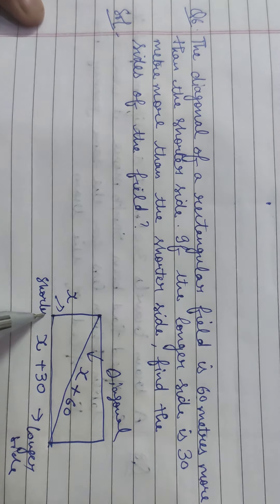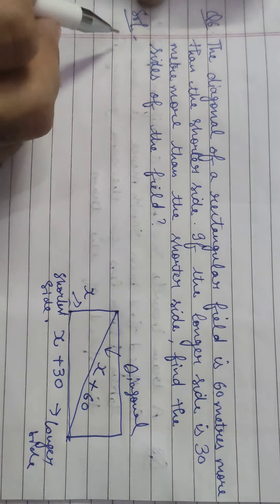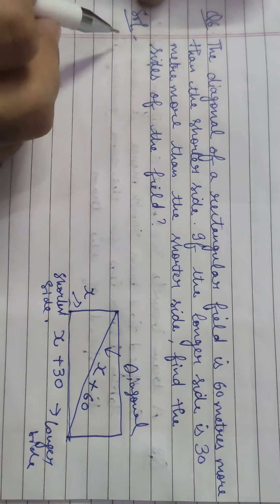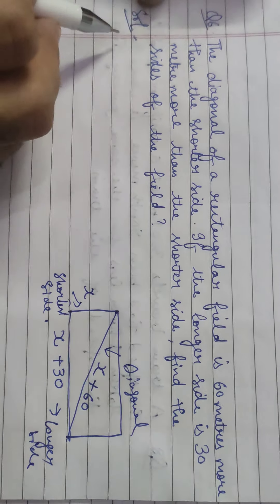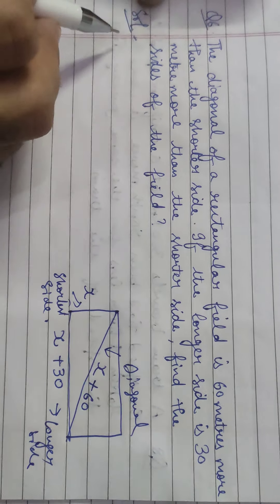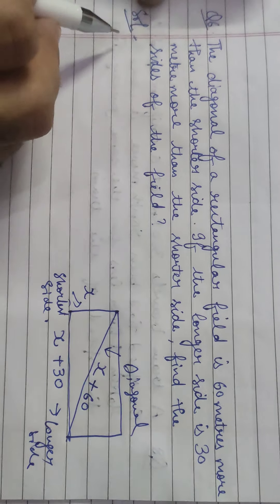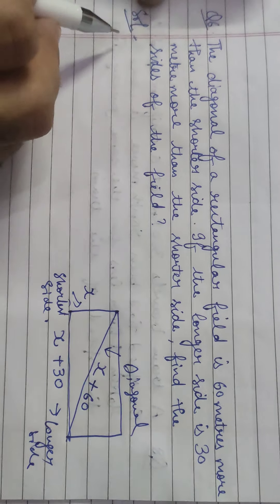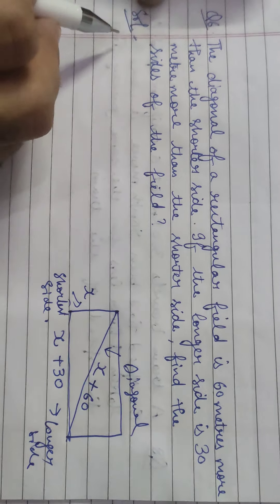Question5-8 Exercise4.3 Quadratic equations Mathematics Class10 CBSE PSEB ICSE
Questions5-8 Exercise4.3 Quadratic equations